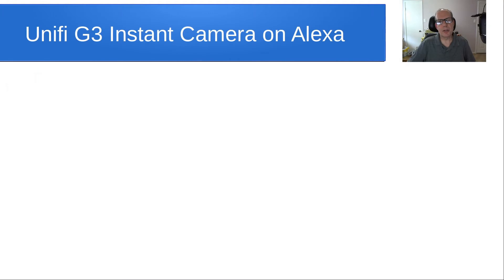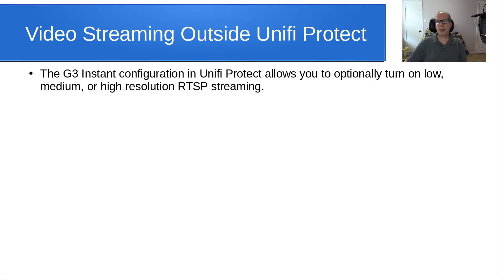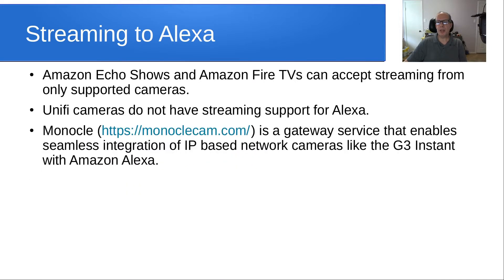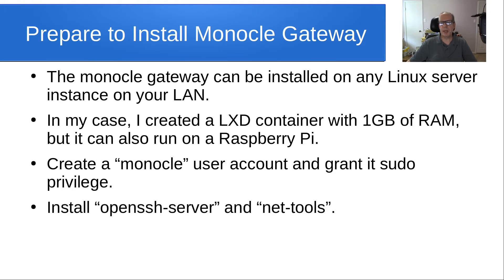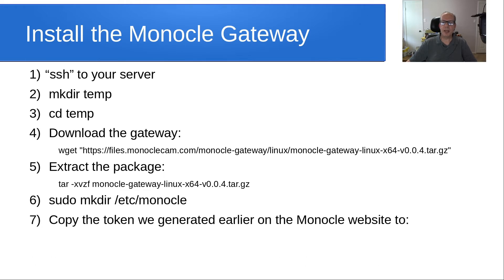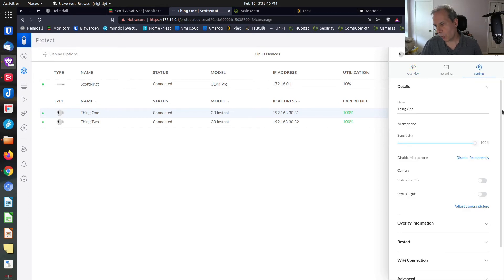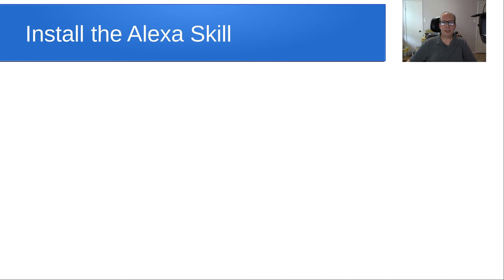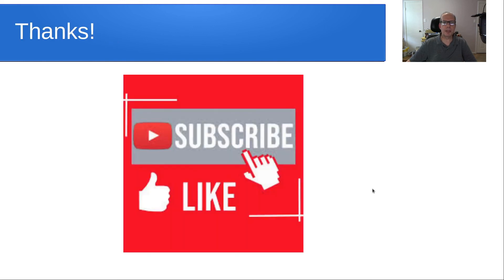Unifi G3 Instant Camera on Alexa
This tutorial shows how to set up a Ubiquiti Unifi G3 Instant camera to stream to Amazon Echo Show or Amazon Fire TV Sticks via an Amazon voice command.

There are three required components in this process:
and define your camera.
2)  Install the Monocle Gateway on your LAN
3) Enable the Monocle Gateway skill in the Alexa app.

Next, extract the contents of the archive file.

tar -xvzf monocle-gateway-linux-x64-v0.0.4.tar.gz

Create a Monocle Systems configuration directory.

sudo mkdir /etc/monocle

Generate and download your Monocle API token from your user account page in the Monocle web portal.

Once you have downloaded your monocle API token file, move or copy it to the Monocle system configuration directory. (i.e. /etc/monocle/monocle.token)

Install the Monocle service:

sudo ./install.sh